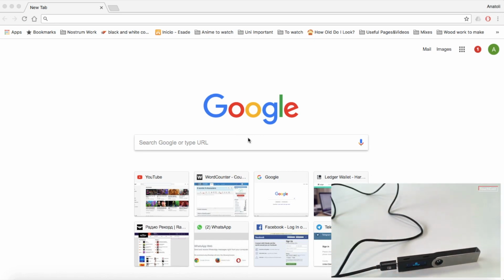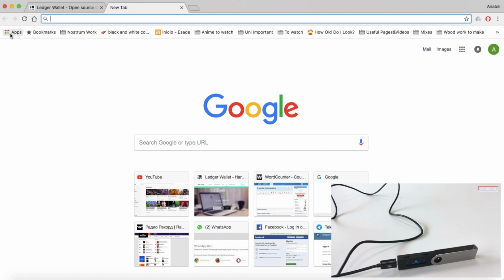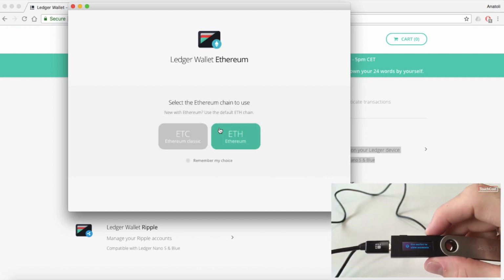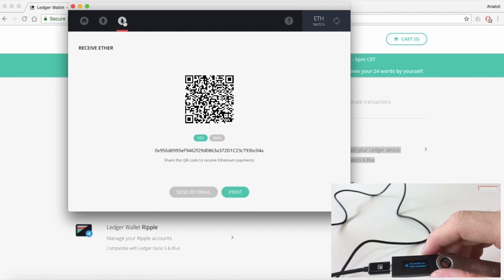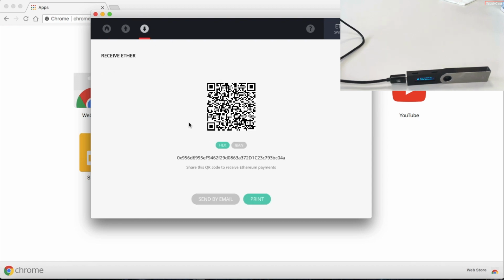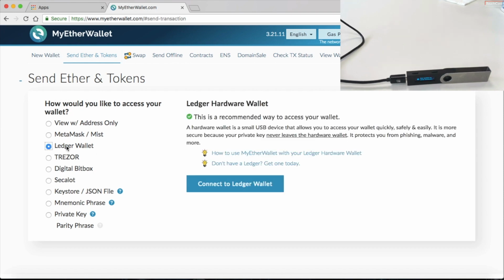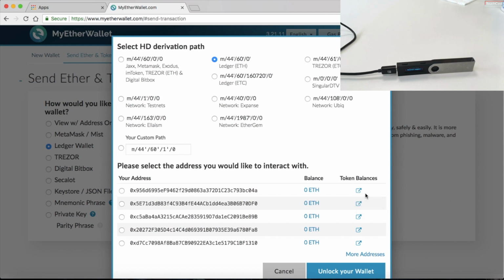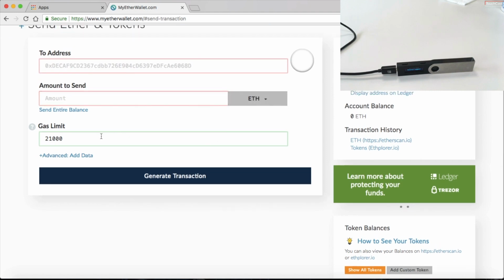Wallet Tutorial, Using Ledger Nano S Part 2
How to set up and synchronise your Ledger Nano S device with the computer